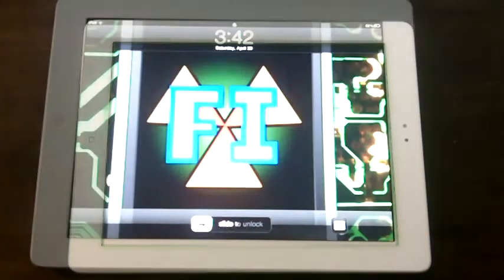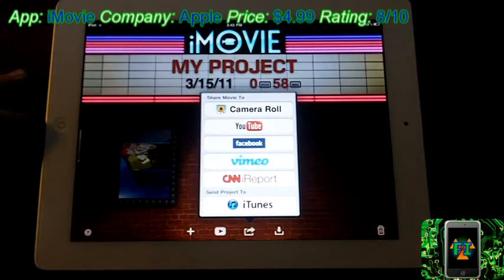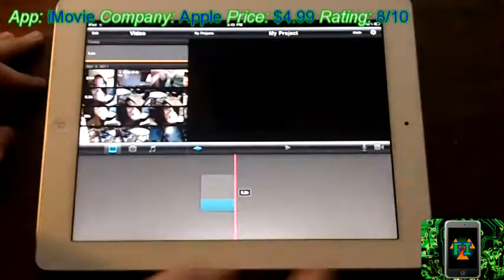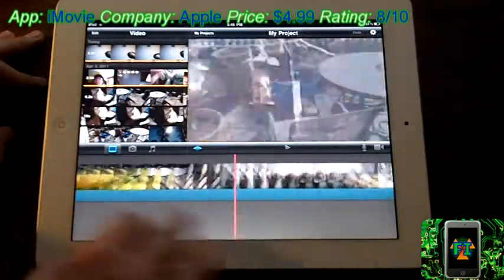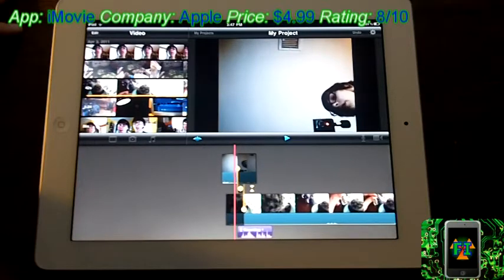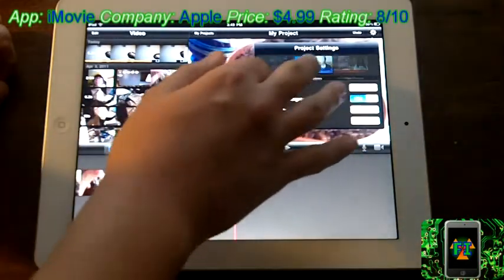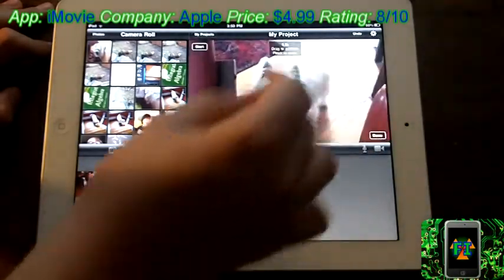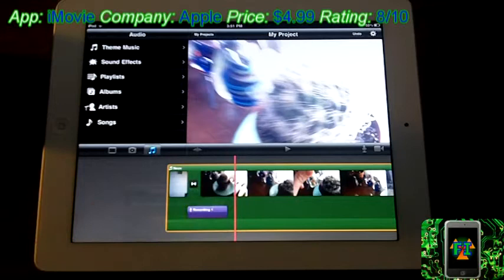iMovie for iPad 2 Review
Awesome app, but unfortunately sometimes laggy and sometimes it freezes.

App: iMovie
Developer: Apple
Price: $4.99
Rating 9/10